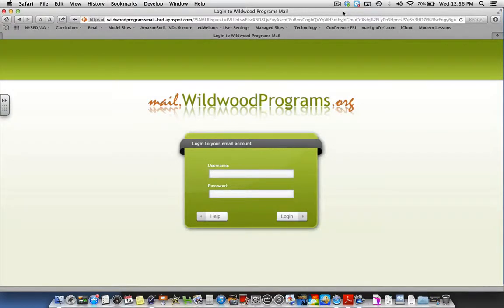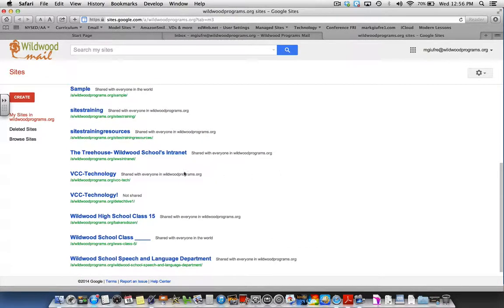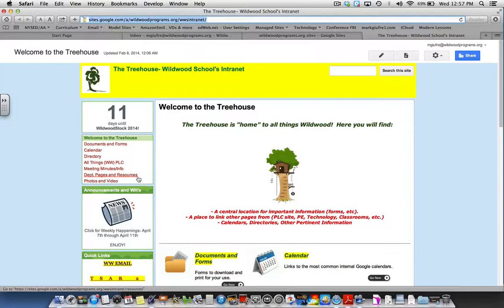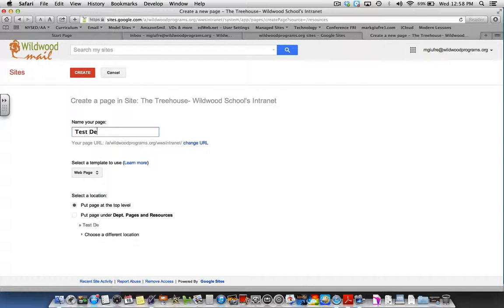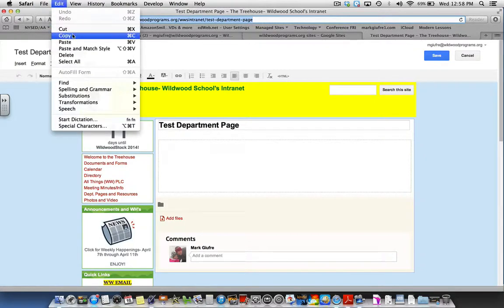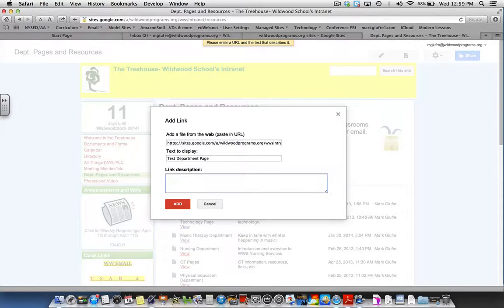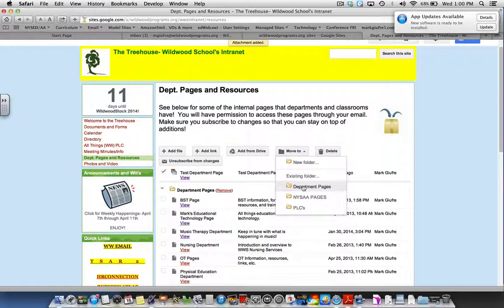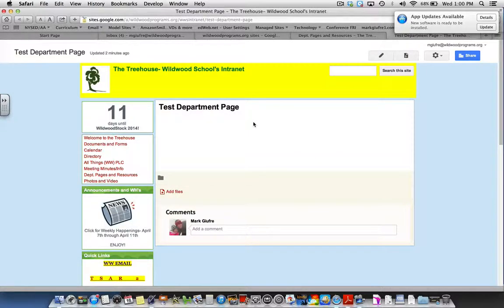Google Sites- Create Intranet Page (for Wildwood Staff)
How to create a Page on the School's Intranet